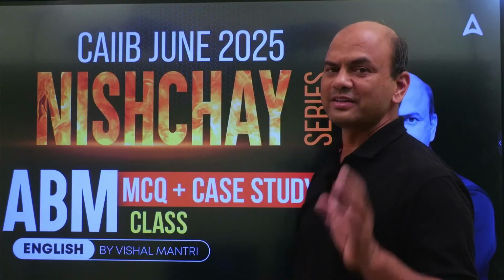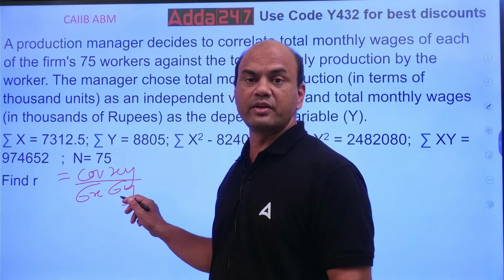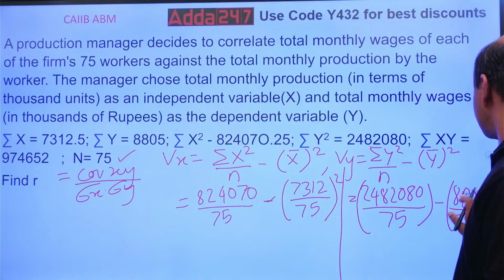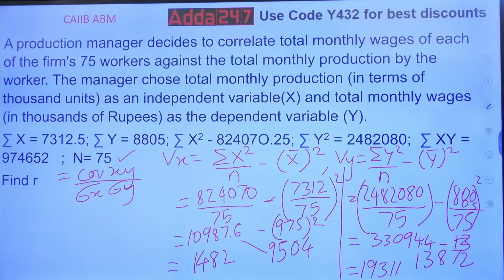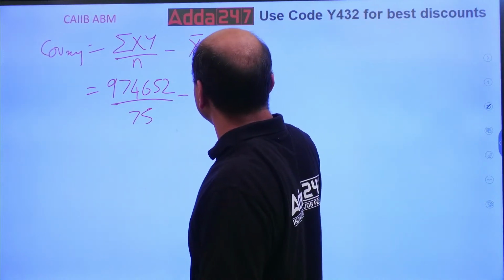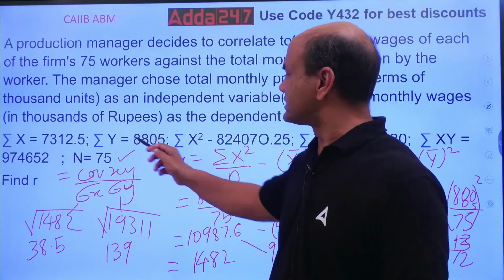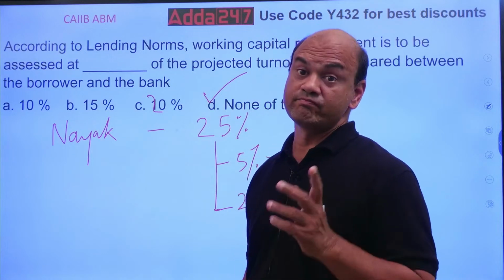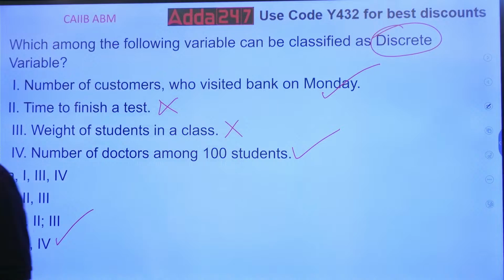📘 CAIIB JUNE 2025 | NISHCHAY SERIES | CAIIB ABM | MCQ + Case Study | Class 6 | By Vishal Mantri 💼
What are the important MCQs and case studies for ABM in CAIIB June 2025?
How can I score high in the Advanced Bank Management (ABM) paper?
Are the questions based on the new CAIIB syllabus 2025?
How do I solve complex case studies in ABM with accuracy?
What is the best way to revise ABM concepts with MCQs?
Does this class include tips for eliminating options quickly?
How can I manage time effectively in the ABM paper?

Join Class 6 of the NISHCHAY Series for CAIIB June 2025 with Vishal Mantri Sir, focused on Advanced Bank Management (ABM) MCQs and case studies. This session is designed to help you tackle the most critical topics with confidence and exam-ready strategies.

The class includes chapter-wise questions curated from the new syllabus, concept-based explanations, and real-time problem-solving techniques to help you master both theoretical and practical questions. Whether you're aiming to revise or clarify tricky topics, this session will be a game-changer.

What You Will Learn in This Session:
➮ Most expected MCQs and case studies from ABM
➮ Updated questions based on the 2025 syllabus
➮ Concept-based discussions for better retention
➮ Elimination strategies and exam hacks
➮ Time-saving techniques to solve lengthy case studies
➮ Quick revision of scoring topics
➮ Confidence boost with practical examples

Don’t miss this must-watch session to power up your ABM paper preparation. Join Vishal Mantri Sir and accelerate your path to cracking CAIIB with the NISHCHAY Series!